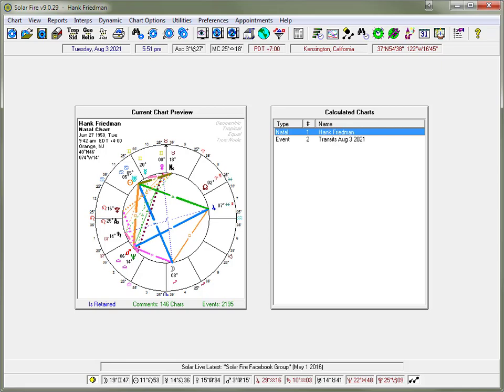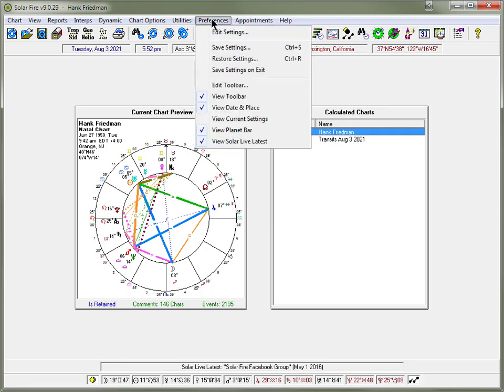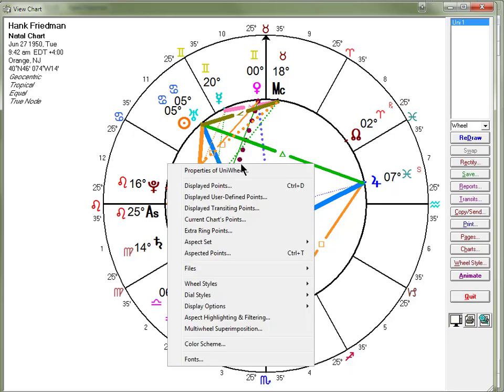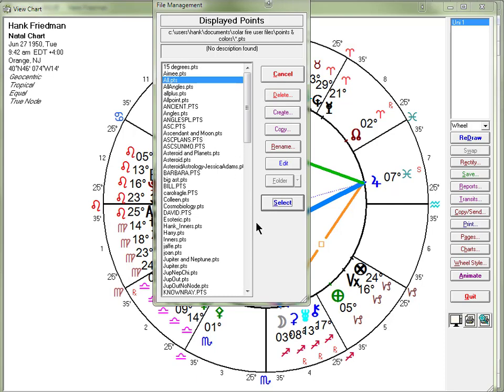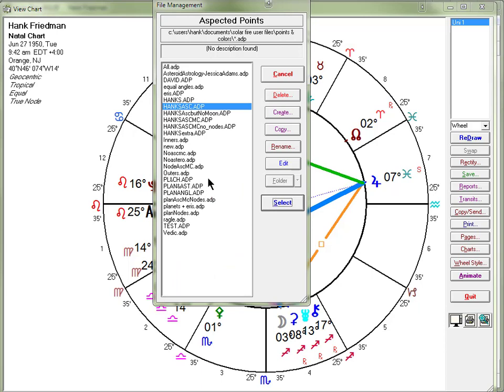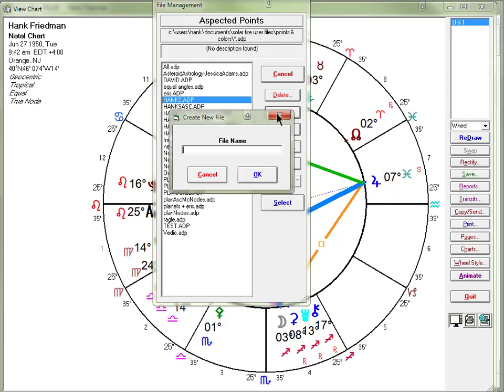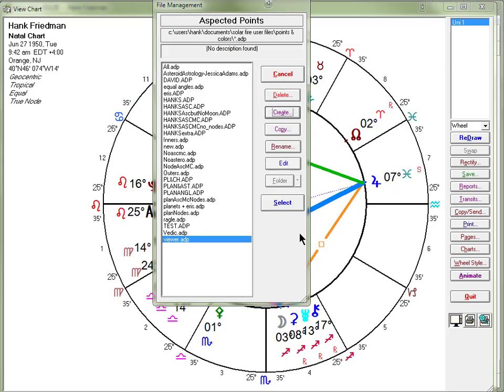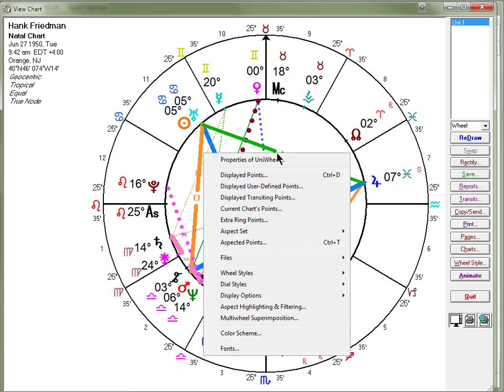Solar Fire Tutorial: How to select chart points and aspected points in Solar Fire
How to choose what planets and other points appear in charts, and have aspect lines drawn to them.
You can get Solar Fire at the lowest price with all of my unique valuable extras here:

You can also explore my 160+ free teachings in Western and Vedic astrology